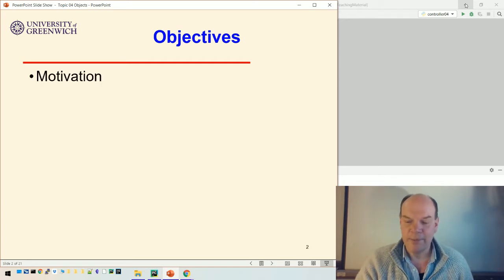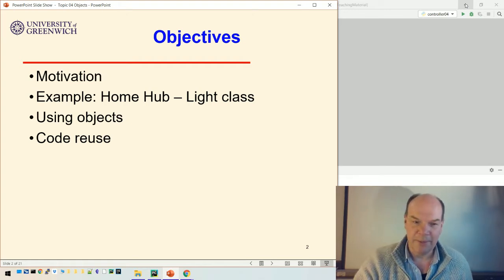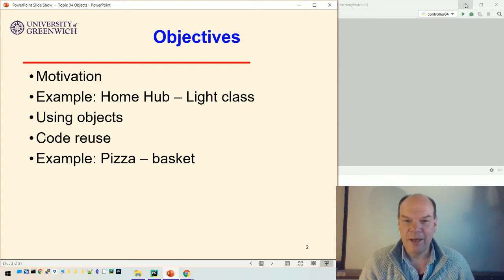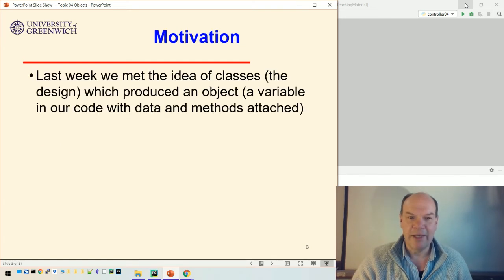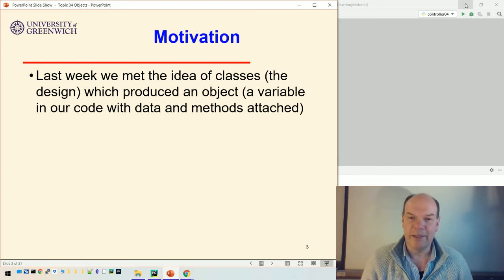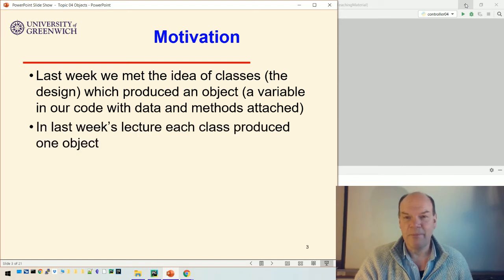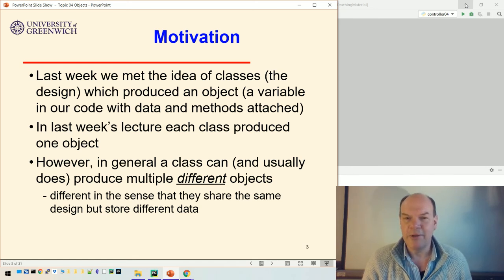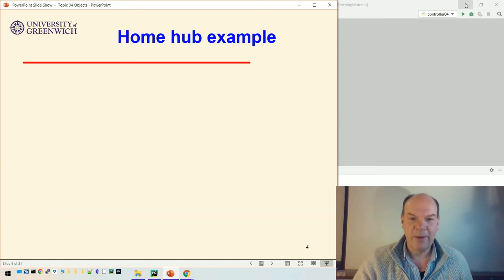OO Python 04-1: Objects - Objectives & motivation